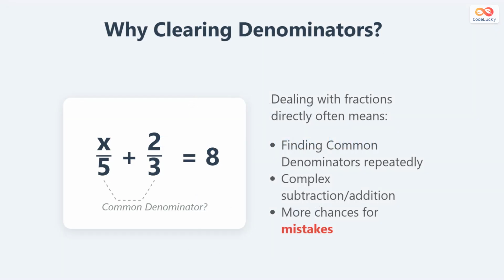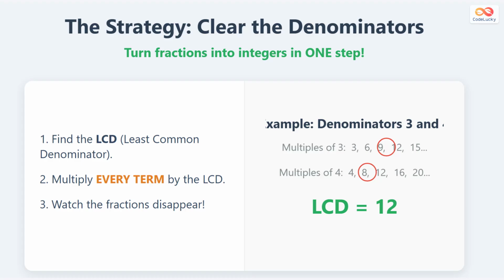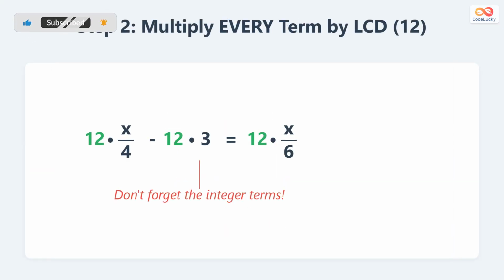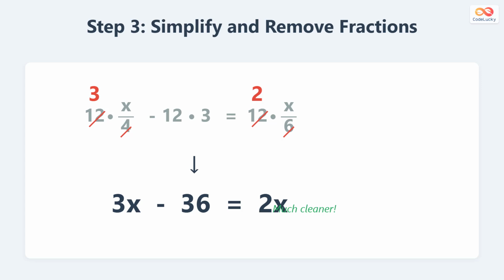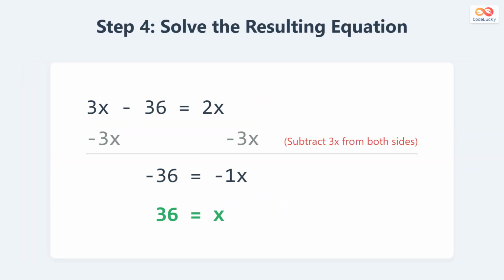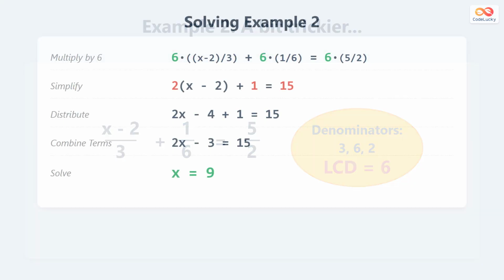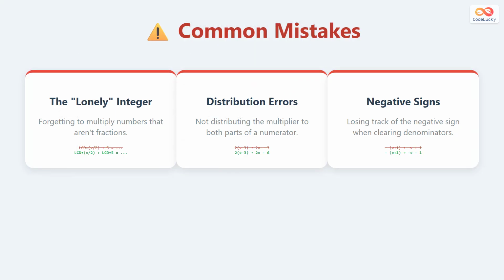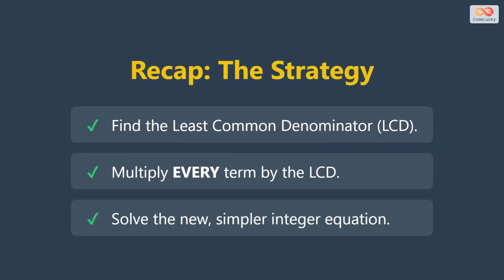Solving Equations with Fractions: The Easy Way! (Clear Denominators)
Struggling with fractions in your algebra equations? 🤯 Stop finding common denominators for every step! It can be frustrating and prone to errors.

In this video, you'll learn the powerful 'Clearing Denominators' method. This simple yet effective algebraic trick allows you to eliminate all the fractions in an equation in just ONE step by multiplying the entire equation by the Least Common Denominator (LCD).

This technique turns a messy, intimidating fraction problem into a simple, clean integer equation that's much easier and faster to solve. No more dealing with complex additions or subtractions of fractions!

We will cover everything you need to know:
1️⃣ Understanding what the LCD is and how to find it quickly.
2️⃣ How to multiply every single term correctly (don't miss one!).
3️⃣ Walkthrough of step-by-step examples ranging from easy to harder problems.
4️⃣ Common mistakes to avoid so you don't lose points on your next test 🚫.

This tutorial is perfect for Algebra 1 students, college students, or anyone brushing up on math basics who wants to solve linear equations with confidence! ✏️📐

Chapters:
00:00 - Introduction
00:14 - The Challenge
00:32 - The Strategy
00:52 - Step 1: Identify LCD
01:11 - Step 2: Multiply
01:27 - Step 3: Simplify
01:45 - Step 4: Solve
02:03 - Example 2 Setup
02:20 - Example 2 Solution
02:44 - Common Mistakes
03:06 - Summary
03:25 - Outro